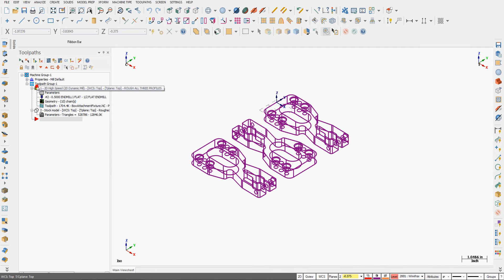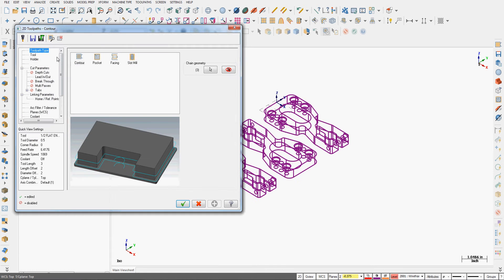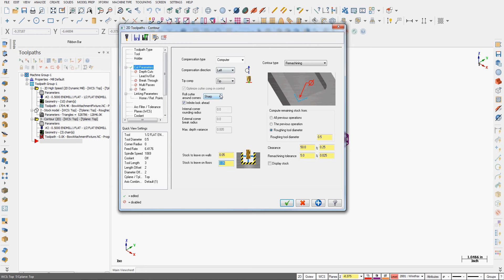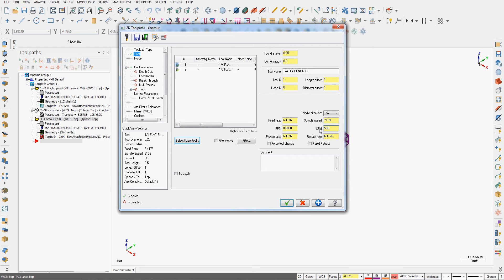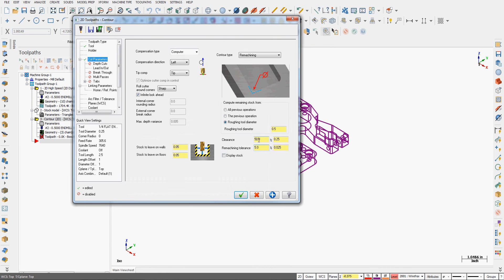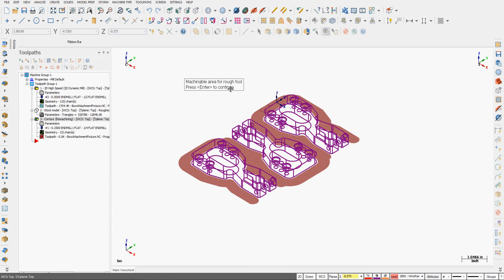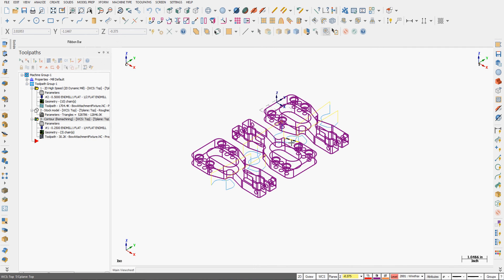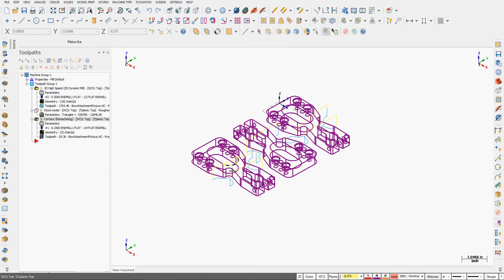Remachining Contour Toolpath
How to use the remachining option with a contour toolpath.